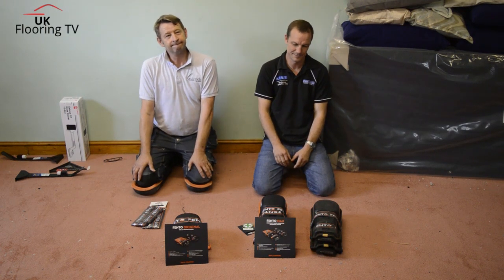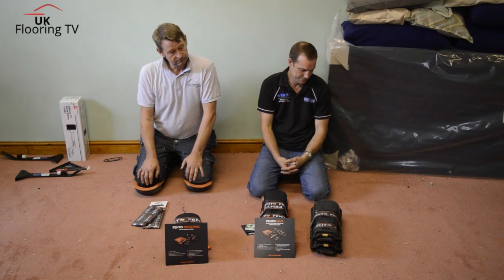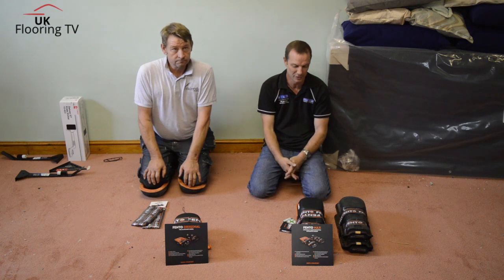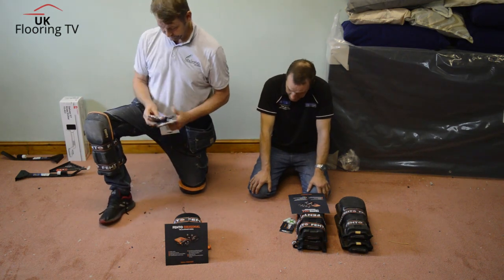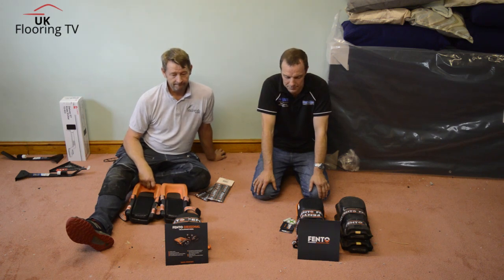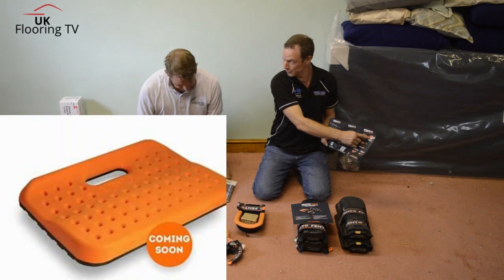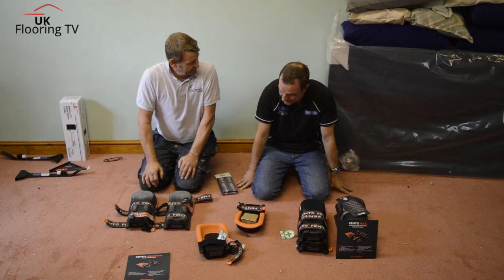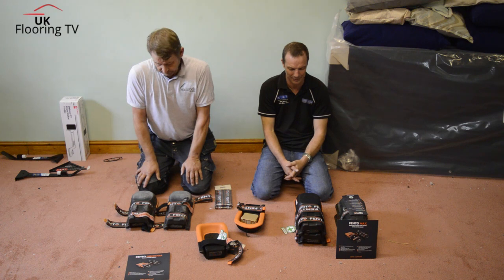Dan and our guest Darren Ash take a look at the Fento kneepads and our FREE give away of two pairs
Carpet fitter of the year winner Dan and finalist Darren take a look at the fento knee pads. we also are giving away two pairs to our viewers. like and share the facebook post and comment FENTO. as soon as we reach 2000 subscribers, we will do the draw for the lucky winners. good luck.